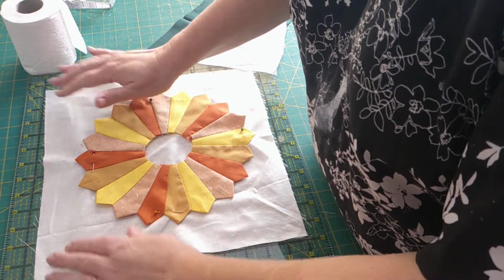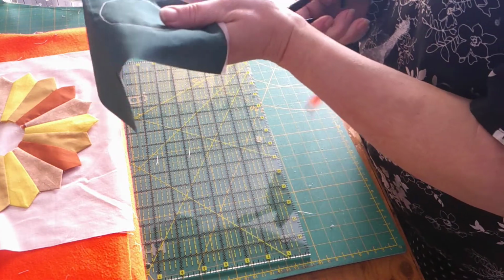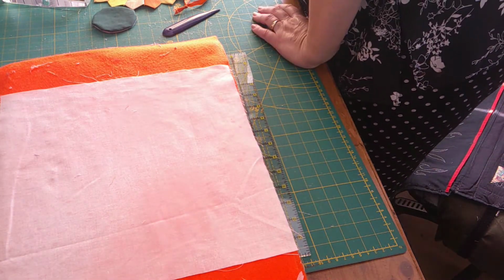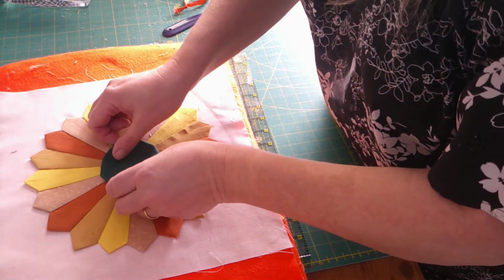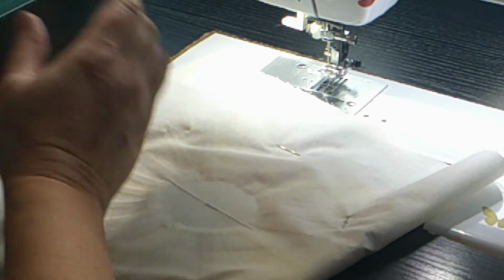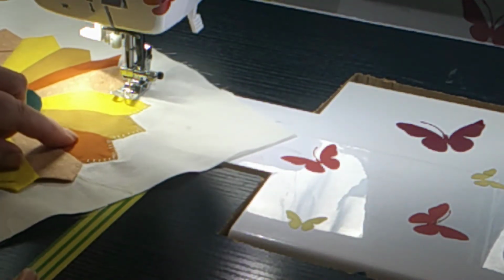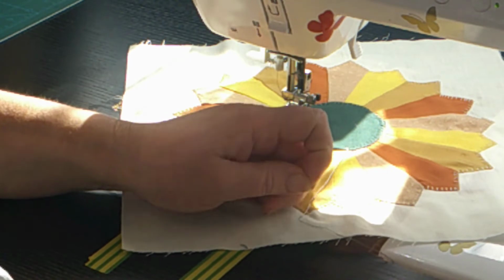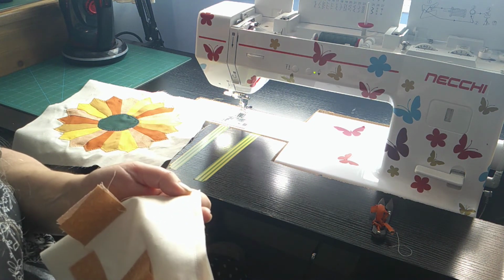Finishing the Dresden